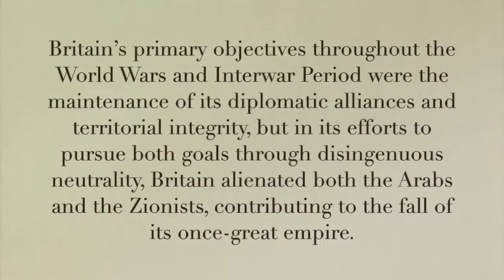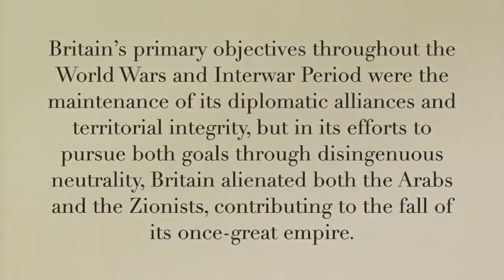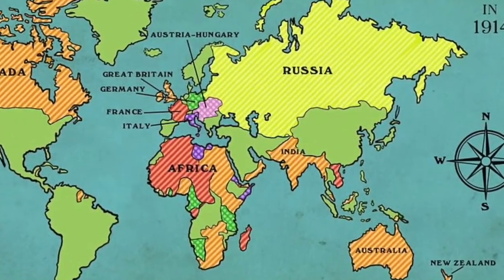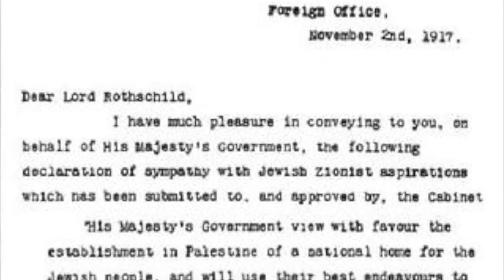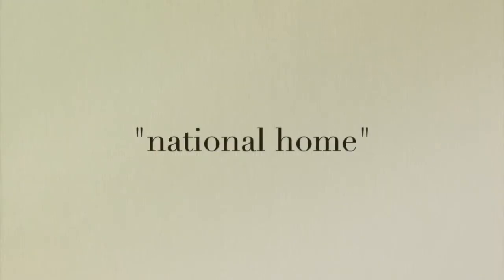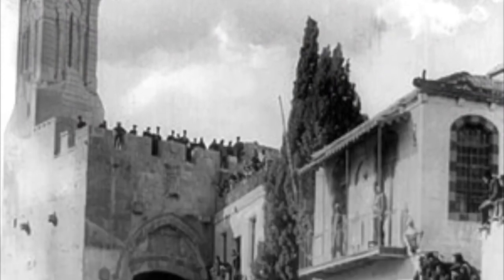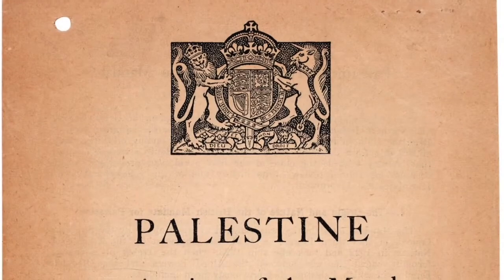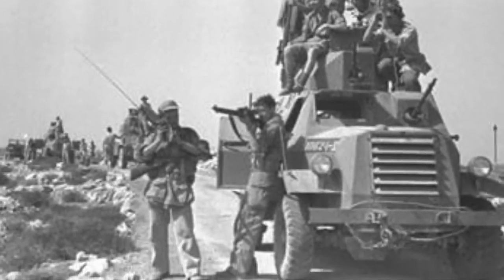Britain and the Palestine Mandate (2020)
Video Essay for "Modern Middle East" course with Mr. Neil Shimmield with prompt: "Evaluate Britain’s policies towards Palestine during the Palestine Mandate with respect to GB’s goals and achievements."